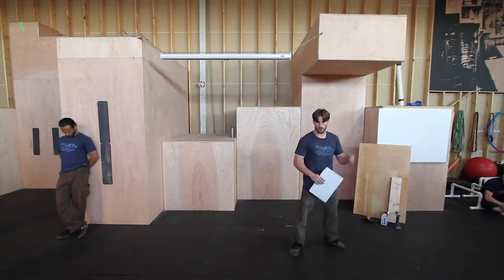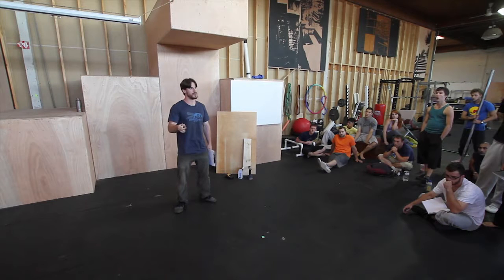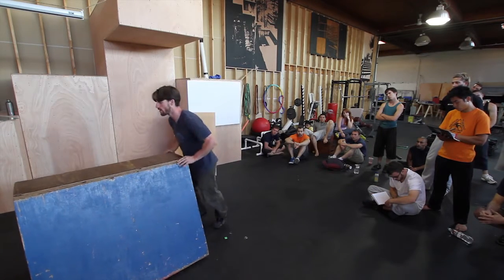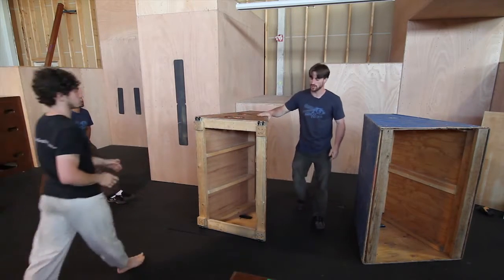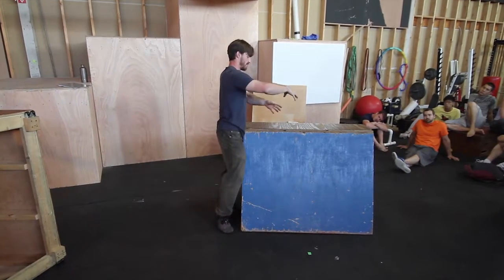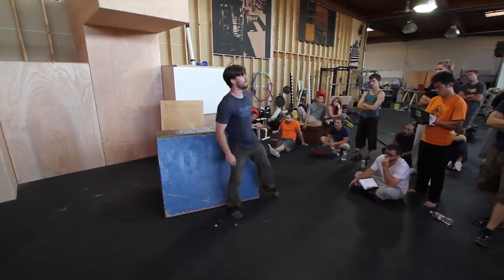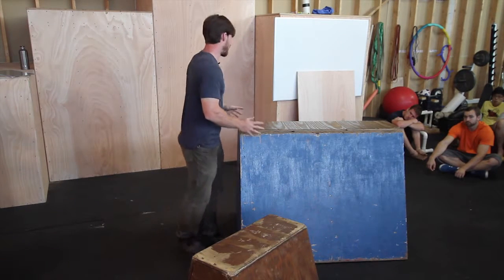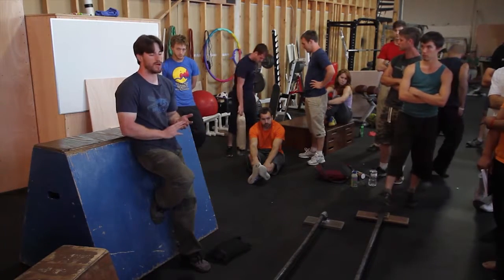Best Parkour free style....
Parkour
best Parkour
parkour free style